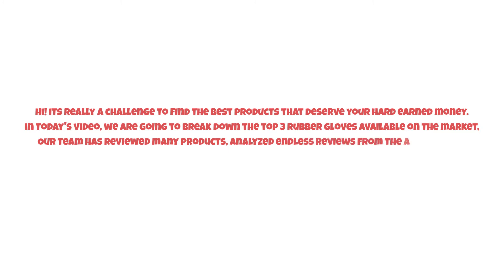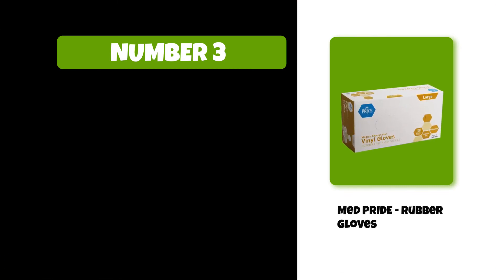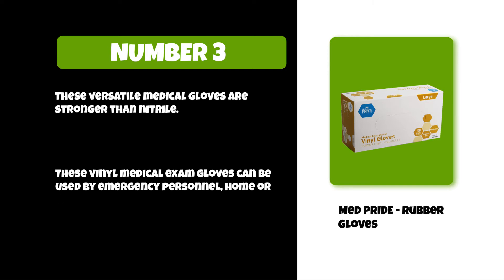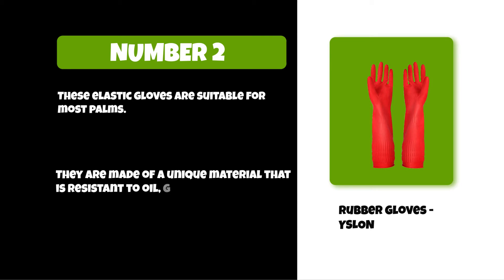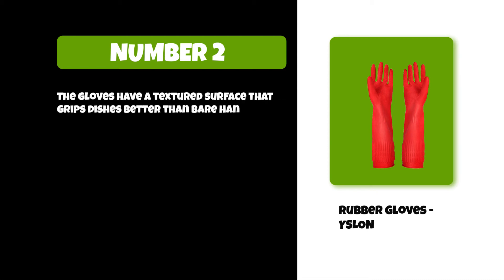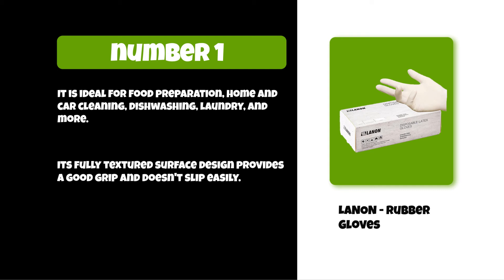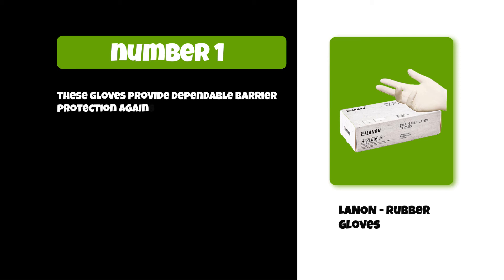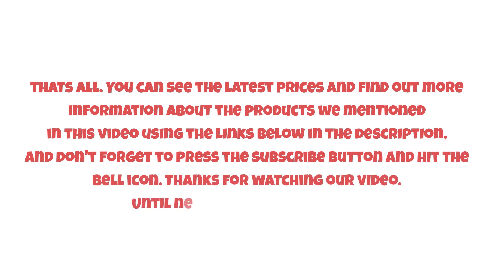Best Rubber Gloves for Protecting Your Hands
Follow the links given below to check the product prices:

LANON - Rubber Gloves:

Rubber Gloves - YSLON:

Med PRIDE - Rubber Gloves :

0:00​​  Best Rubber Gloves for Protecting Your Hands
0:35  Med PRIDE - Rubber Gloves
1:08  Rubber Gloves - YSLON
1:39  LANON - Rubber Gloves
2:17  Closing Remarks & Subscribe To Our Channel